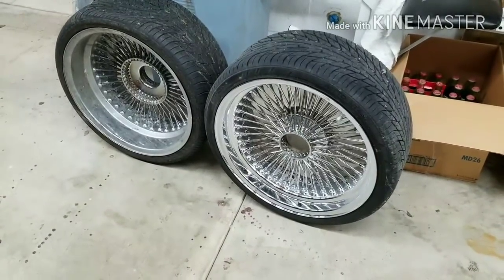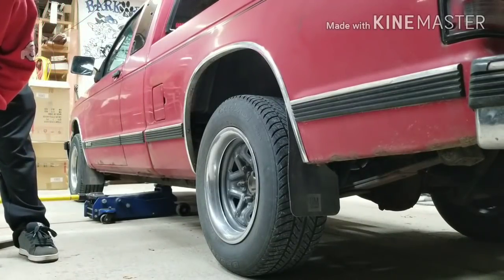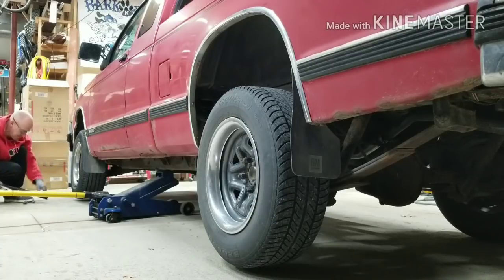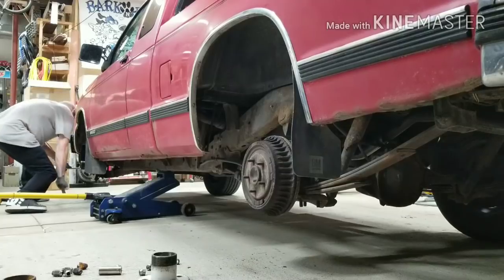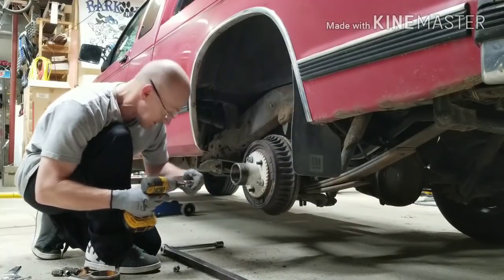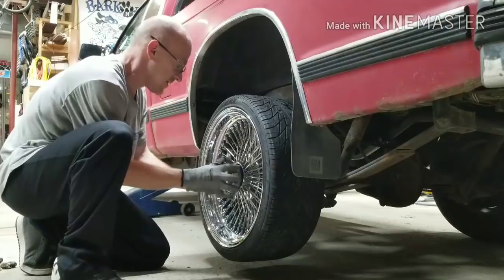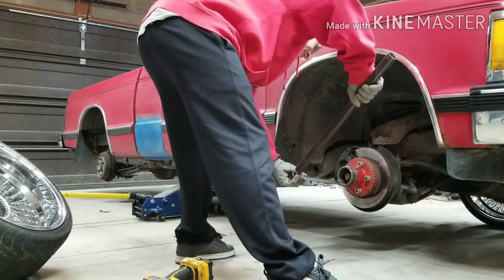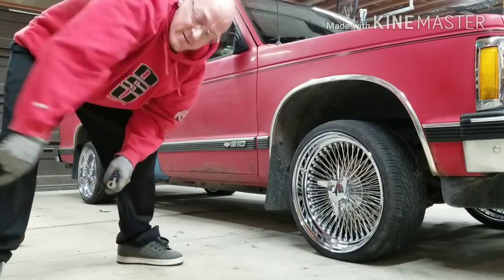Installing 18x8 Dayton wire wheels on the 1993 chevy s10 maxi cab pick up. Chrome or nothing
How to install true knock off wire wheels.  Wheels make the truck!!